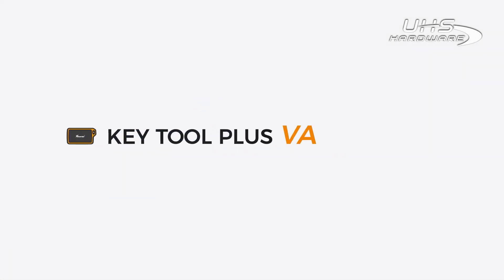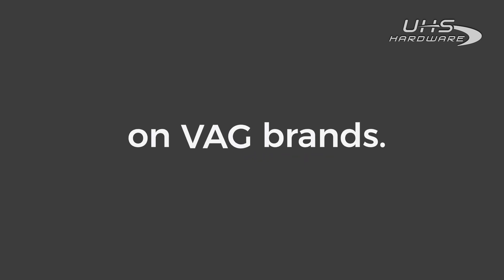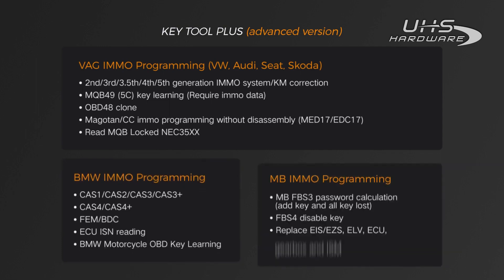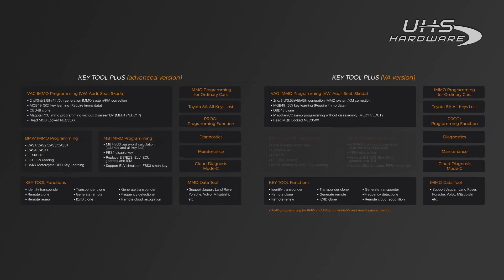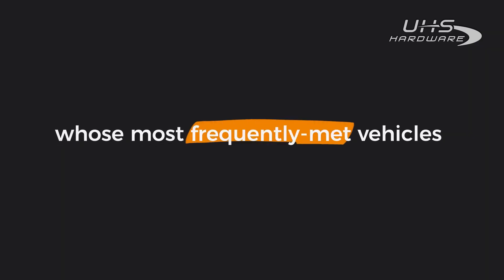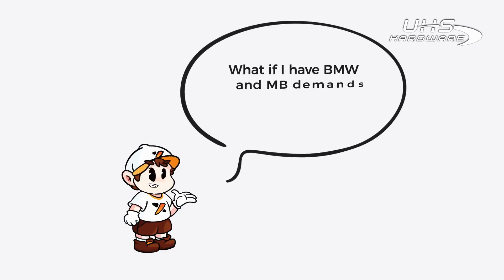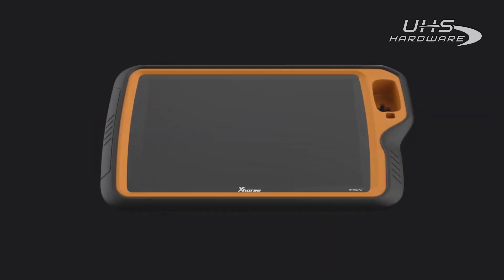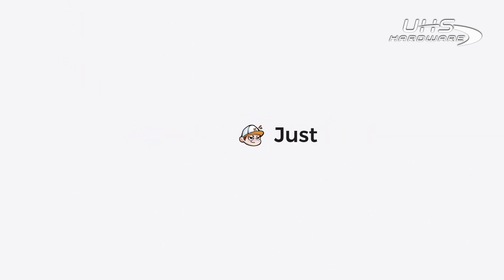NEW - KEY TOOL PLUS VAG (Volkswagen Audi Group) Version - XHORSE Make Targeted Programming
The VVDI Key Tool PLUS Tablet -- VAG Edition is a professional locksmith tool that integrates the main functions of remote control and chip, anti-theft matching, programming, accessory replacement, maintenance reset, and more in one platform that can be expanded. One device can solve all the needs of daily work. It is a full featured Key Tool with all the features you expect for cloning and remote generation with additional new features to include programming features specializing on Volkswagen and Audi, EEPROM programming, smart key simulation, make a key from file, multiple protocols and more. Supports other brands like Toyota, Honda, Ford, Buick, Chevrolet and more.

BMW and Mercedes IMMO programing require an additional activation.
Contents:
00:02 -  🚗 The KEY TOOL PLUS VA is an enhanced version of KEY TOOL PLUS, tailored for VAG brands.
00:17 - 🌟 The advanced version supports programming for luxury vehicles, including VAG, BMW, and Mercedes-Benz.
00:28 - 🔑 Specializes in IMMO programming for VAG vehicles, alongside other basic functions.
00:42 - 🛠️ Ideal for locksmiths primarily working with VAG vehicles, with less frequent needs for BMW and MB vehicles.
01:11 - 💲 Offers cost-effective solutions with the possibility to activate BMW and Mercedes-Benz functions separately as needed.